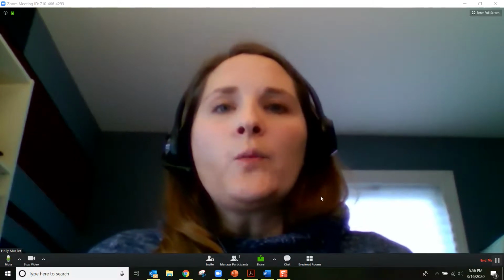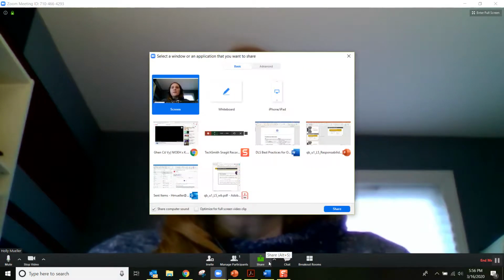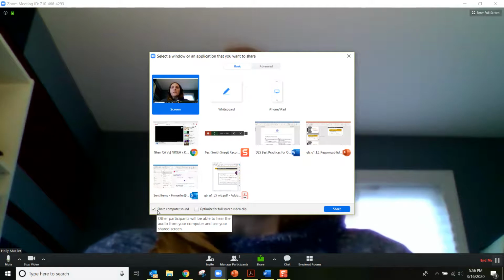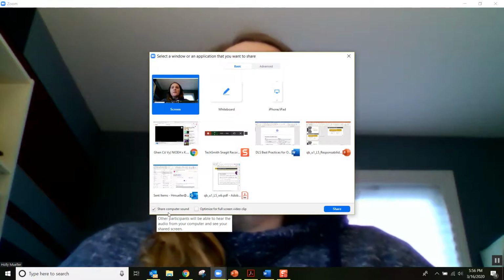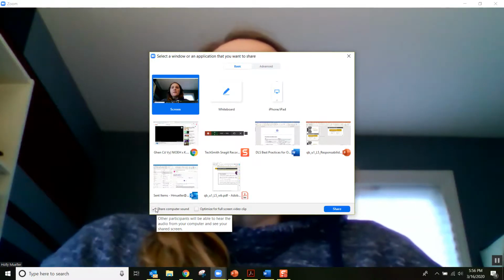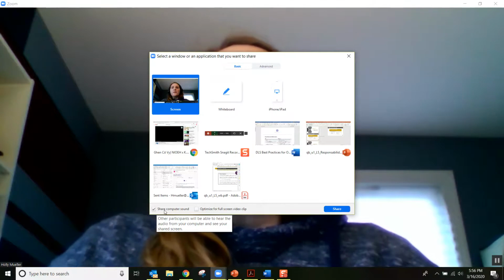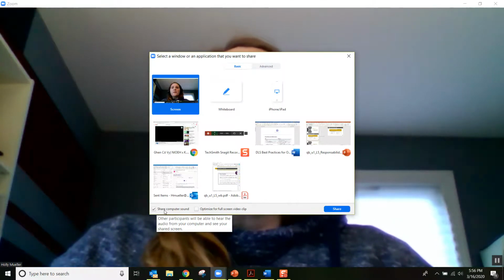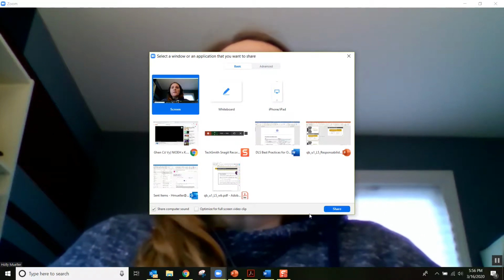How To Share Your Audio On Zoom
In this Diplomatic Language Services tutorial video, learn how to share your audio on Zoom. This is a helpful feature for playing videos or podcasts during your Zoom meeting.